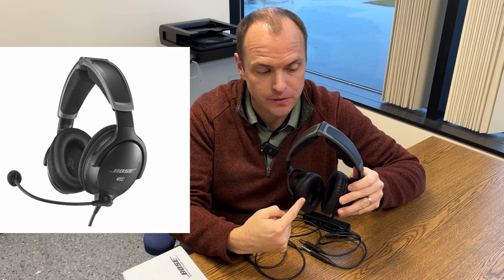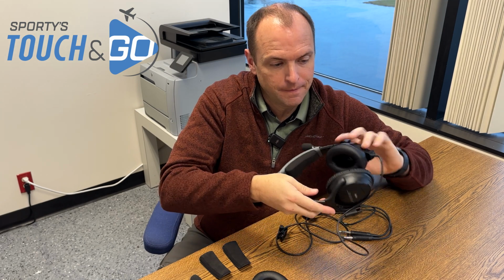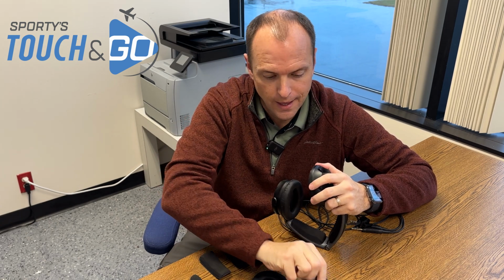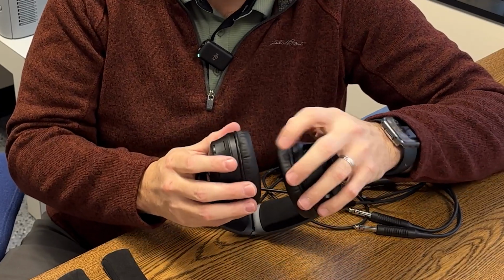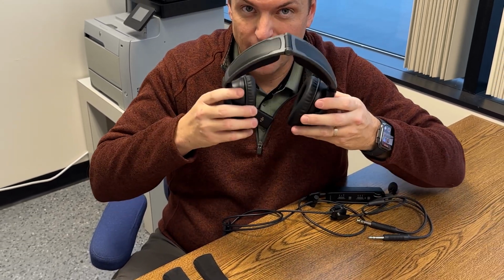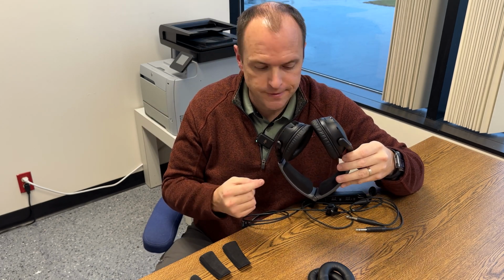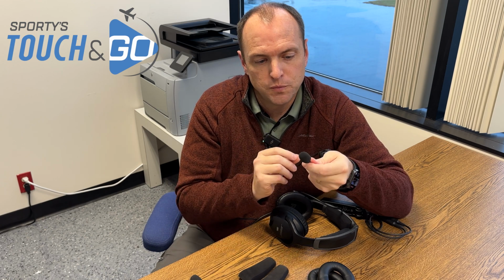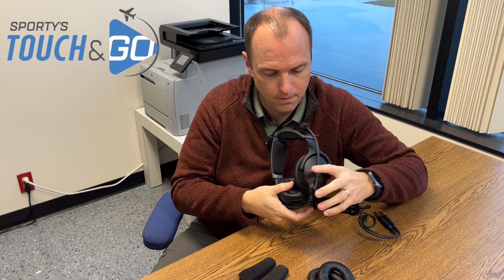Replacing the ear seals, head pad, and mic muff on the Bose A30 Aviation Headset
Years of flying will wear down even the most expensive headsets. Make your Bose A30 Aviation Headset like new again with a headset refresher kit. This kit replaces the components of your headset that are most susceptible to wear and tear. All parts are Bose factory original.

Includes:
• Mic Muff
• Ear Seals (one pair)
• Head Pad

In this Touch and Go video, Sporty's Doug Ranly shows you how to quickly replace all your wearable items.